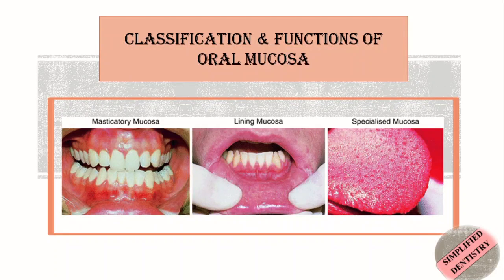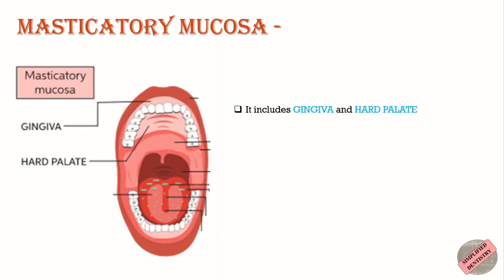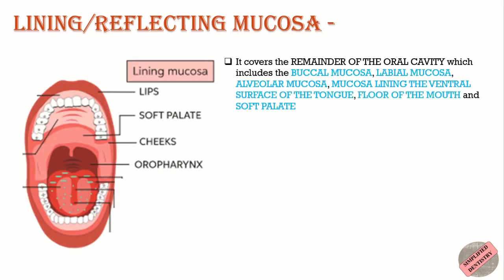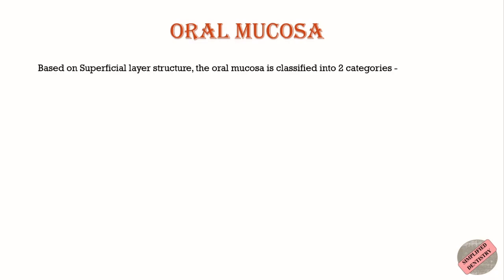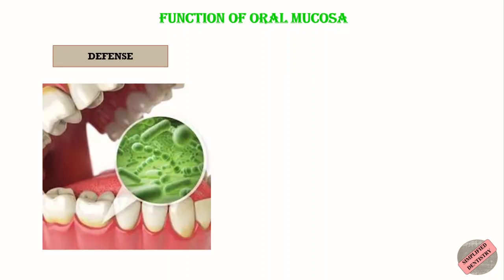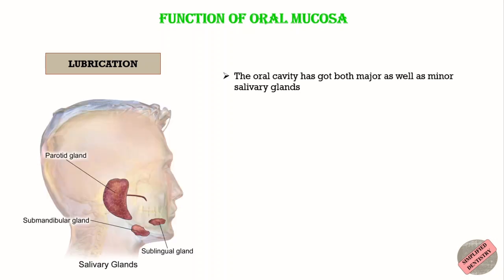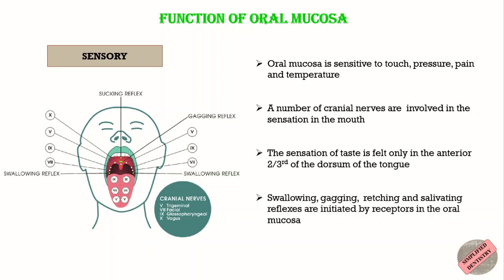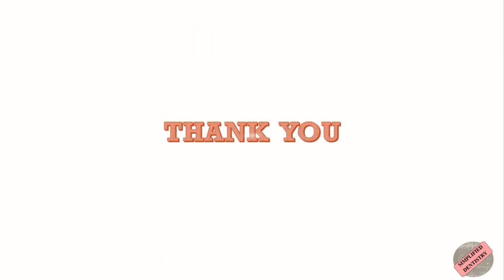Classification & Functions of Oral Mucosa| Oral Mucous Membrane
Oral Mucosa is the tissue lining the oral cavity.
Histologically and Functionally, the oral mucosa is classified into 3 categories -
1. MASTICATORY MUCOSA
2. SPECIALIZED MUCOSA
3. LINING MUCOSA

Based on Superficial layer structure, the oral mucosa is classified into 2 categories -
1. KERATINIZED MUCOSA
2. NON-KERATINIZED MUCOSA

Functions of Oral Mucosa are as follows -
1. DEFENSE
2. LUBRICATION
3. SENSORY
4. PROTECTION